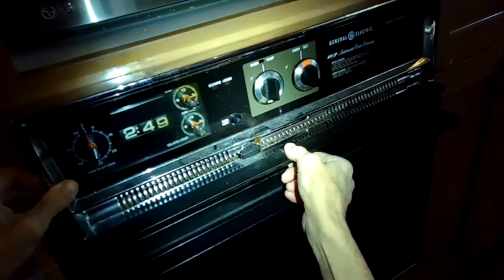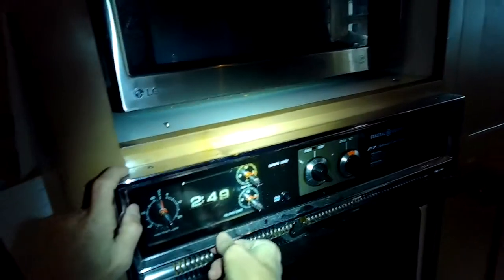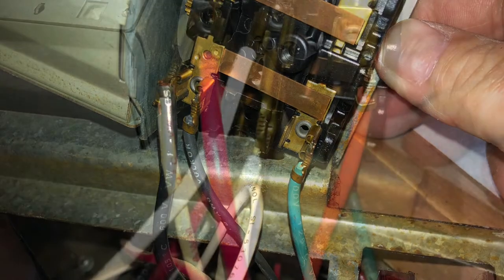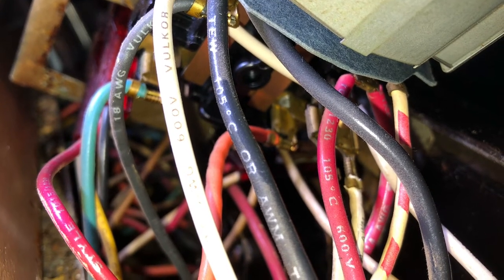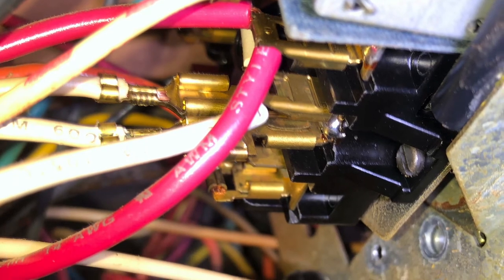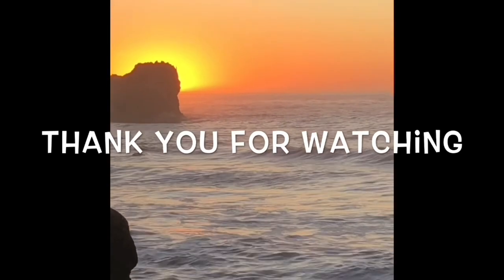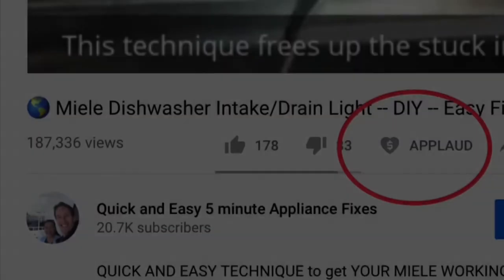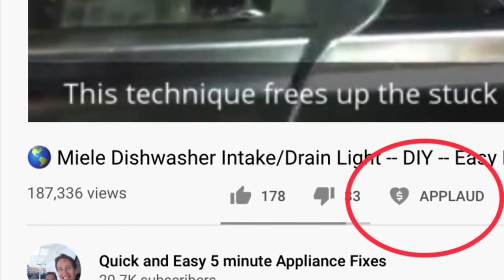✨ Old GE Wall Oven Clock Stopped - HOW TO FIX ✨